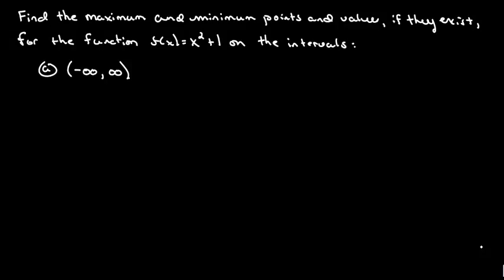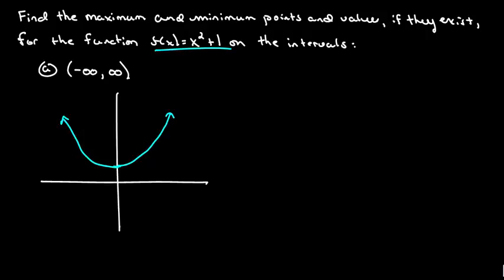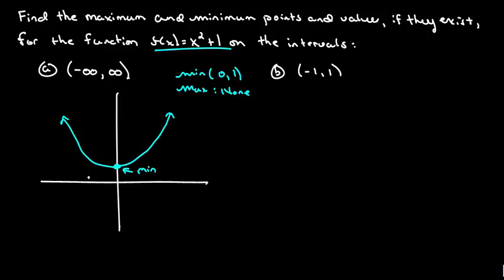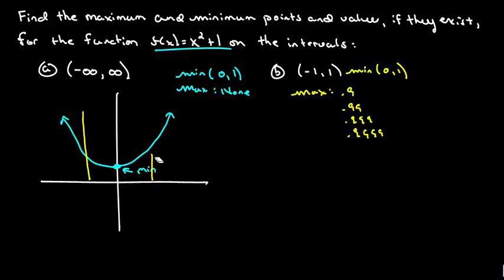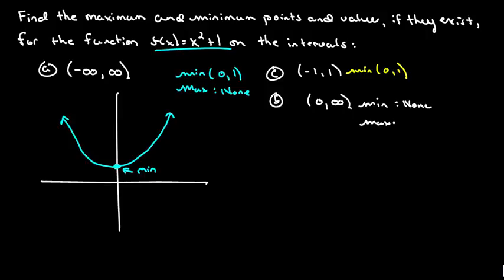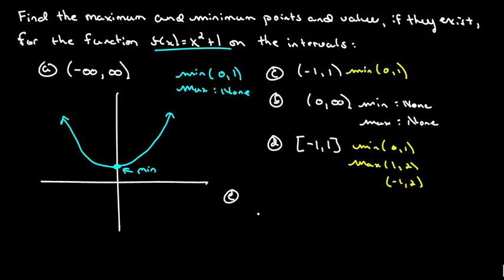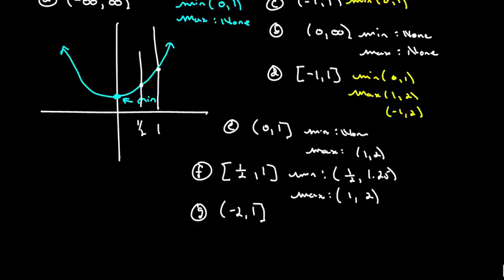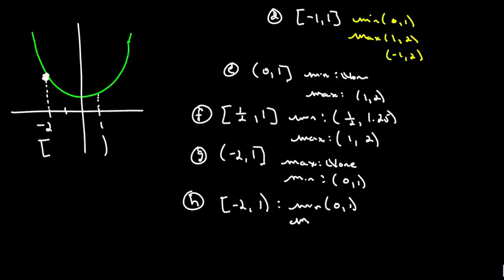Video 359 Ch 3 Sec 5 Ex2 Finding Min and Max on an Interval 20121664